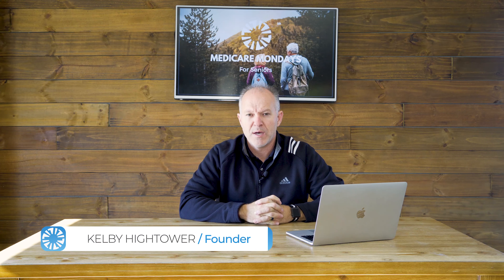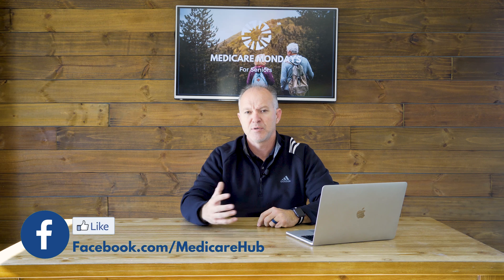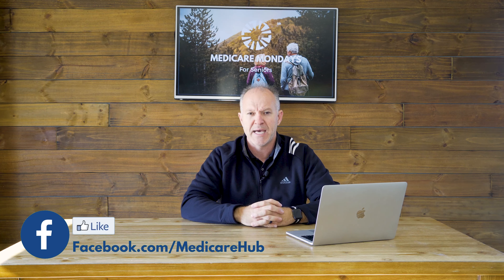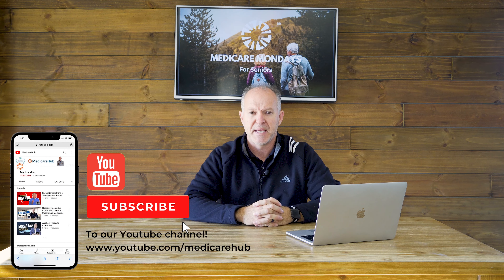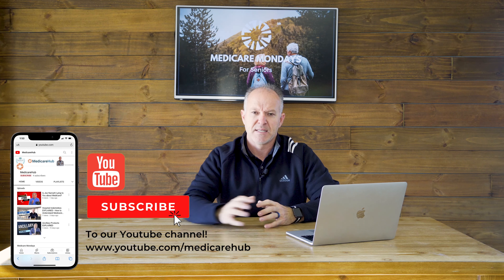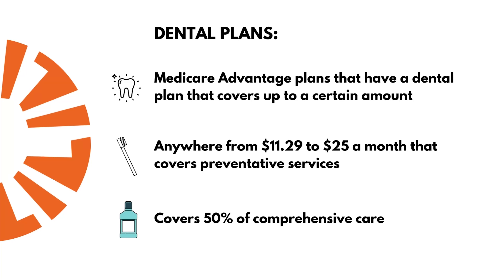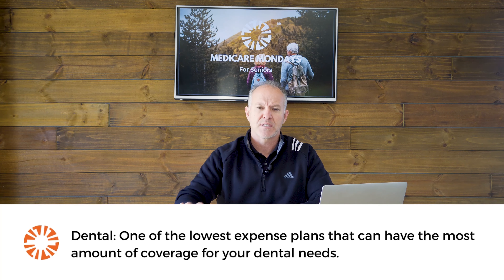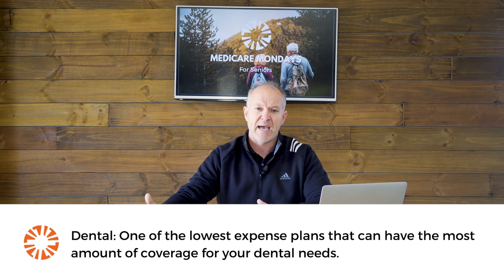How Medicare Dental Plans can get you Maximum benefits!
If you need coverage for your oral health, we have some great tips on what to look for in a dental plan and how they can best benefit you. You might be surprised at what they can cover and how much coverage they can get you!